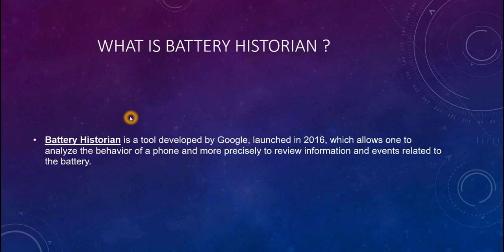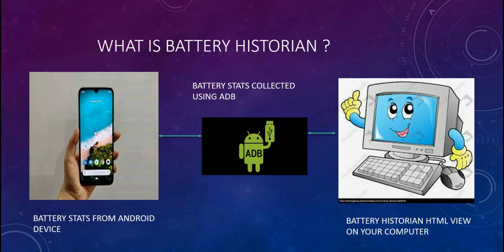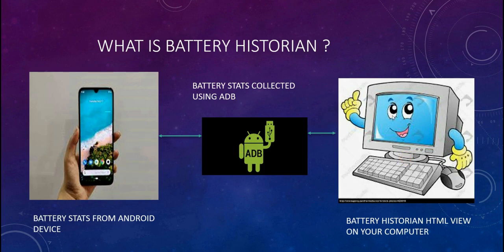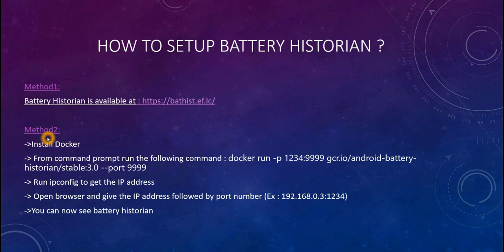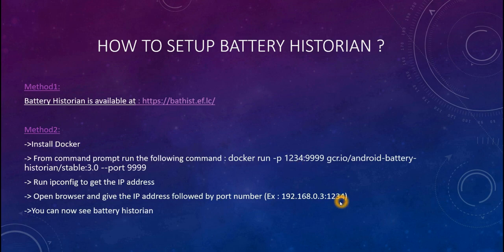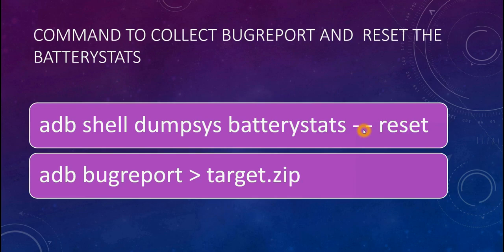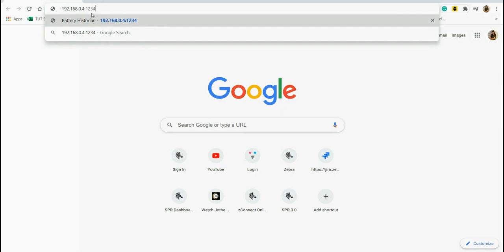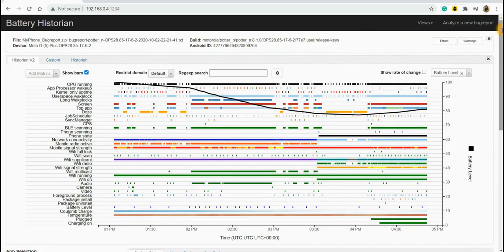Android Framework- Battery Historian Part1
Hi All,

In this video, I have explained what is a battery historian, what are the different ways to get the battery historian tool and uses of battery historian